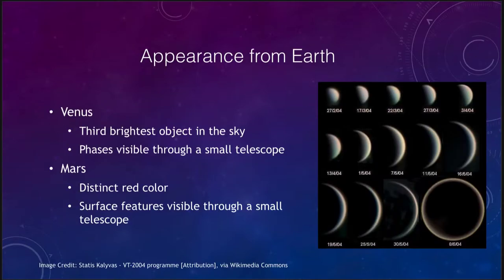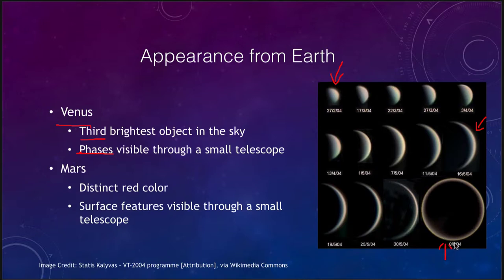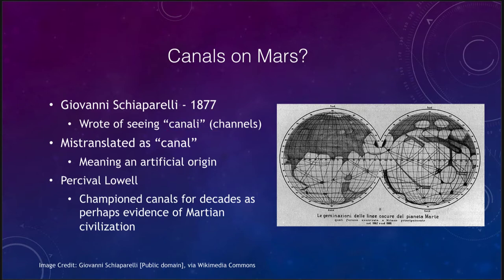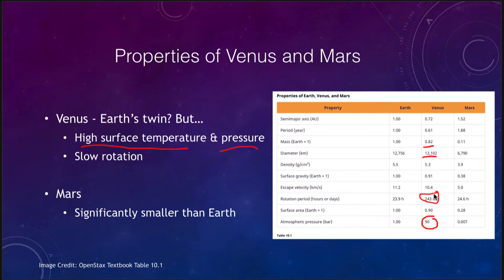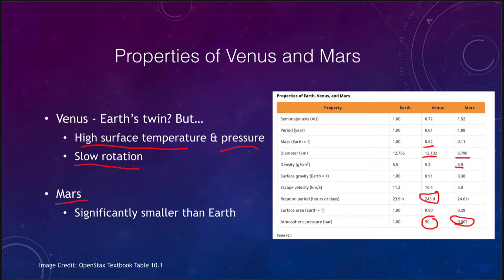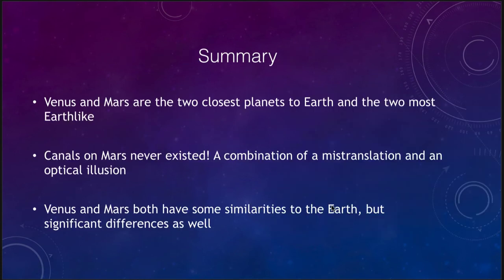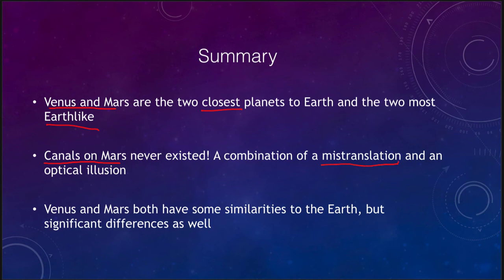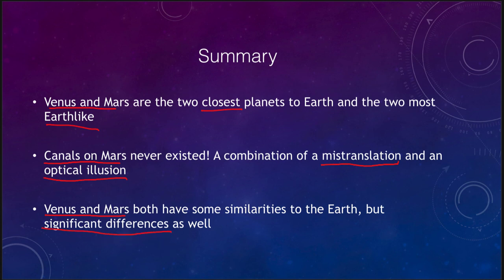Lesson 10 - Lecture 1 - Earthlike Planets - OpenStax - OpenStax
In this lecture, we will introduce the two most Earth-like planets, Mars & Venus. These lecture videos are designed to complement the content in the OpenStax Astronomy textbook. The book can be downloaded free of charge